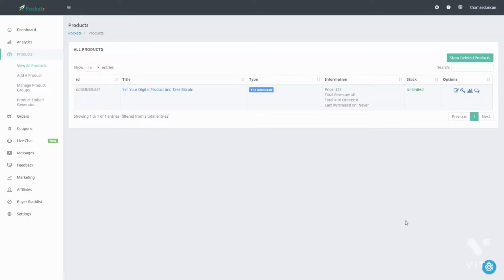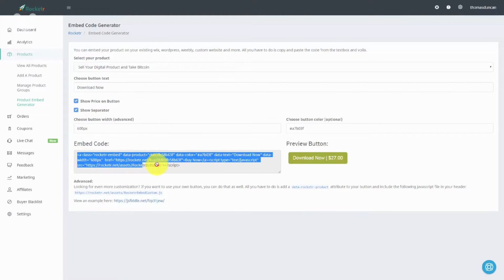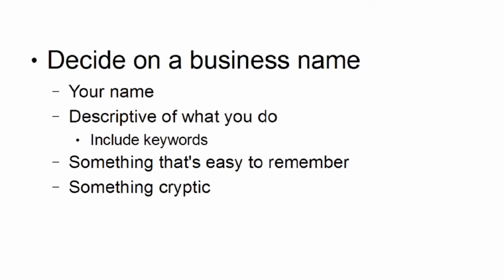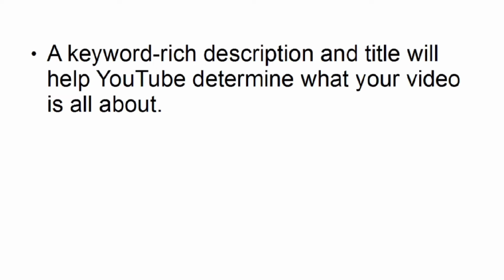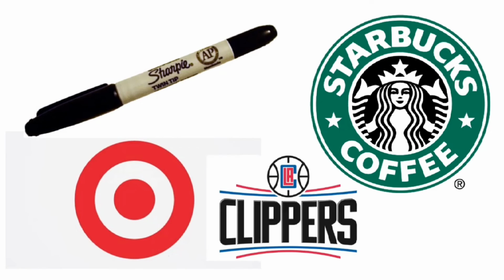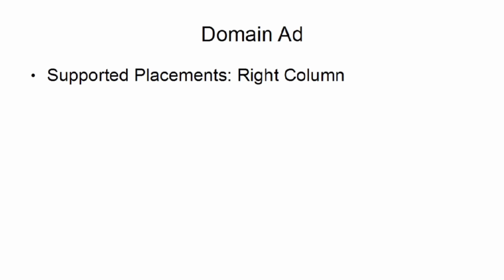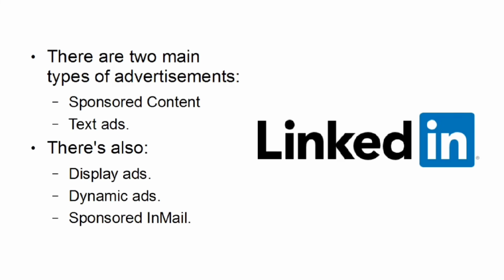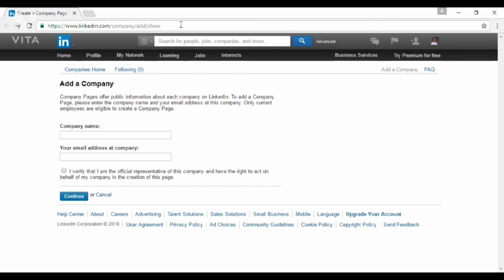Buy_Sell Using bitcoin.zip/ A full video course